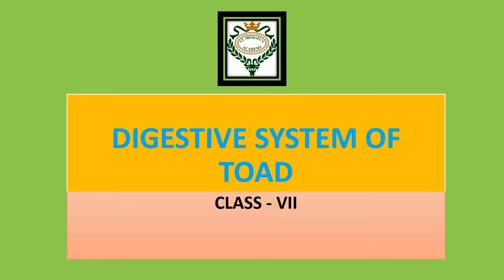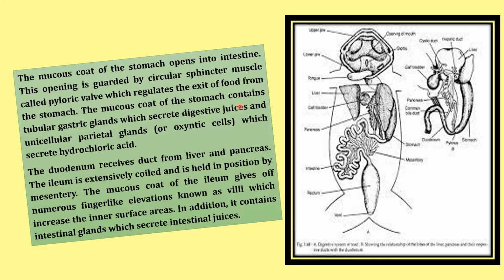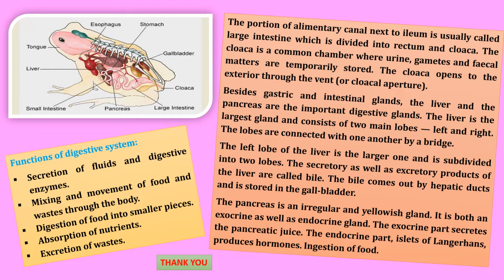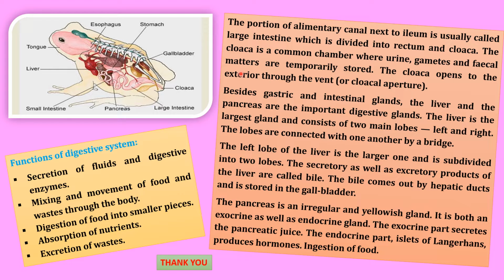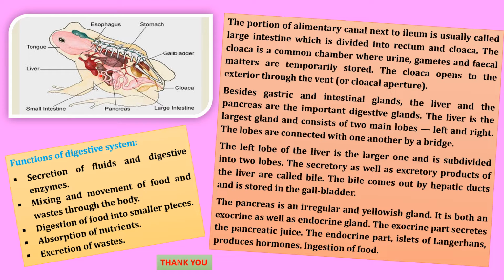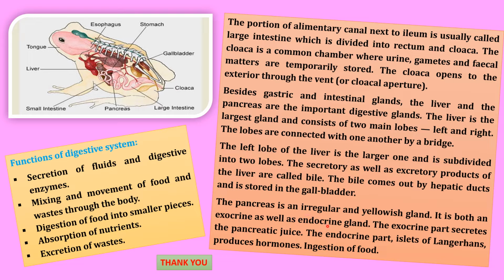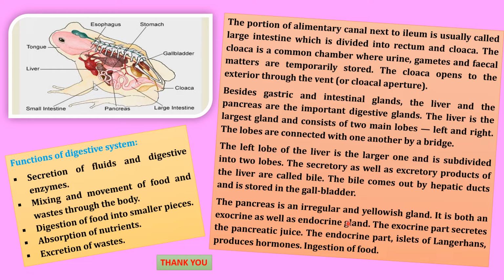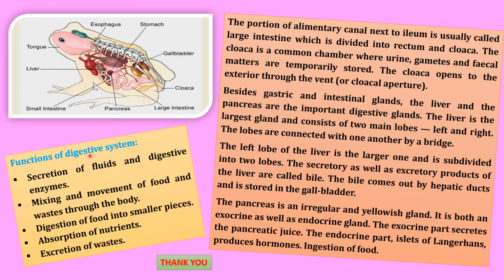DIGESTIVE SYSTEM OF TOAD / PART - 1 / CLASS - VII